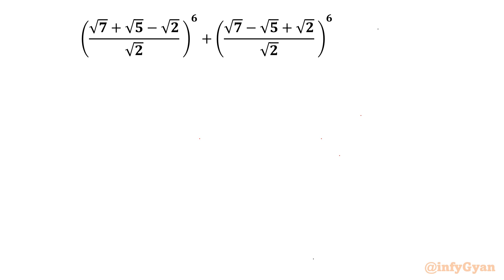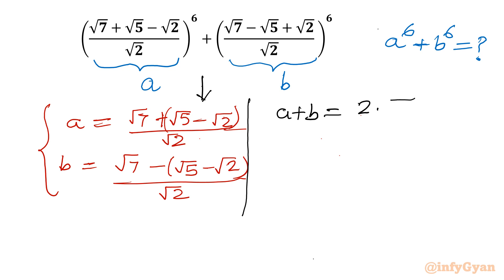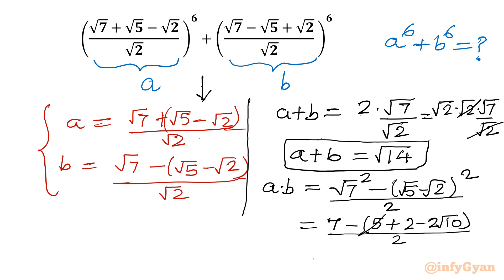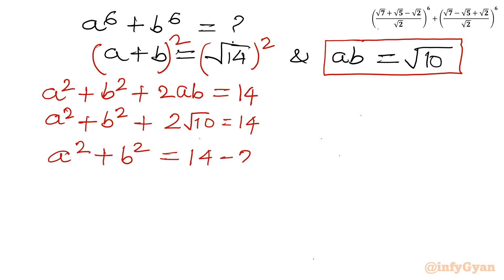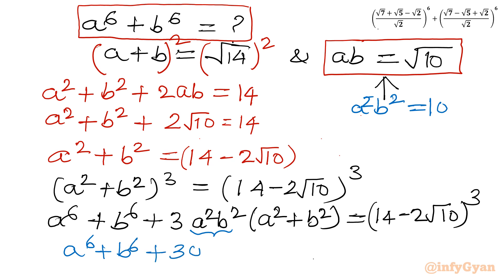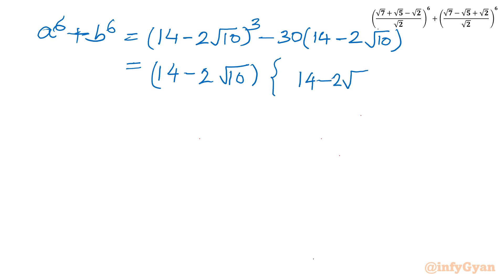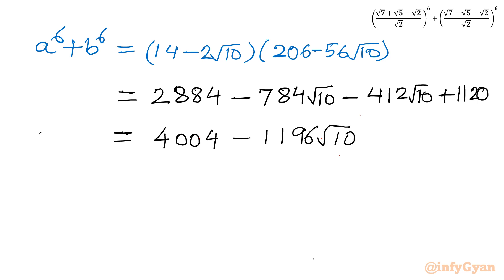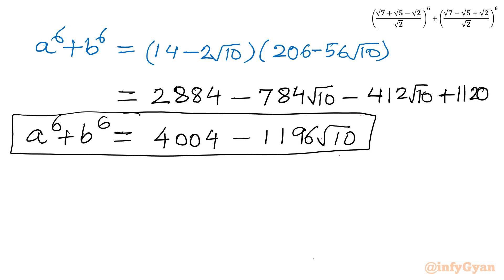Crack This IMO Challenge | Algebra Simplification!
Hello My dear family I hope you all are well if you like this video about "Crack This IMO Challenge | Algebra Simplification!" then please do subscribe our channel for more mathematical adventures like this.

Welcome to another exciting math challenge! In this video, we dive into a fascinating algebra problem inspired by the International Mathematical Olympiad (IMO). We'll walk you through the process of simplifying complex algebraic expressions, breaking down each step to help you understand and master the techniques.

Whether you're preparing for a math competition, enhancing your problem-solving skills, or just love a good math challenge, this video is for you. Join us and test your skills with this IMO-level algebra problem.

Topics covered:

IMO
Math Olympiad Preparation
Simplification
Expressions
An Algebra Challenge
Mathematical Olympiad
Algebraic identities
Algebraic manipulations
Substitutions
Radicals
Math Tutorial
Problem solving

Timestamps:
0:00 Introduction
0:20 Substitution
3:25 Algebraic identities
6:50 Simplifying expression
9:10 Answer